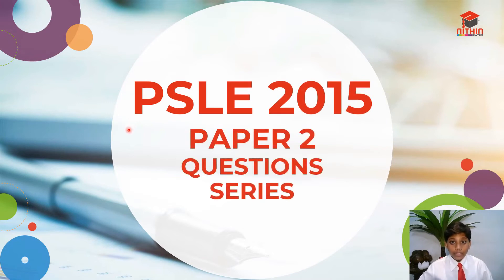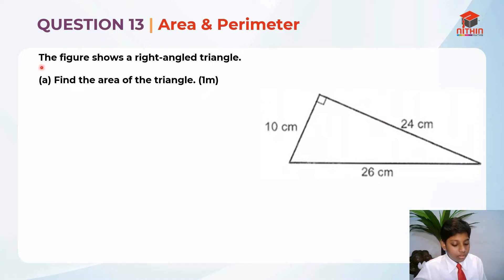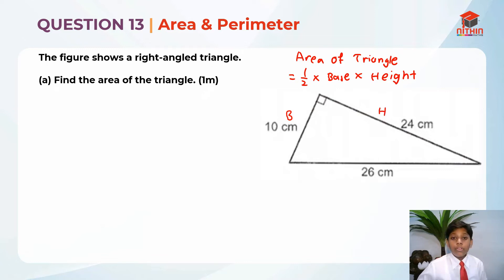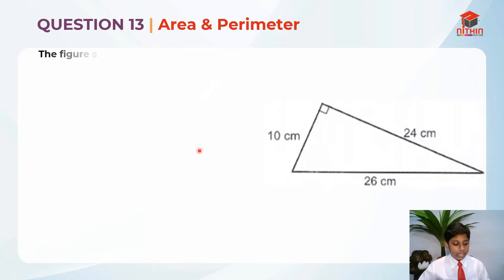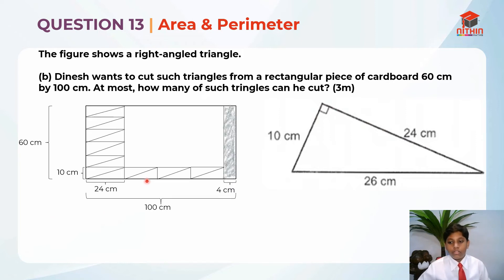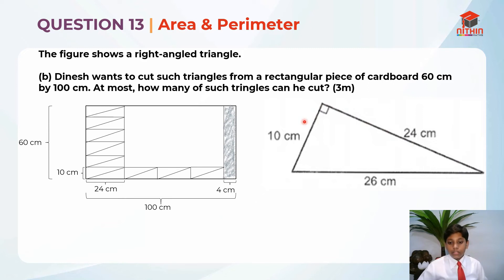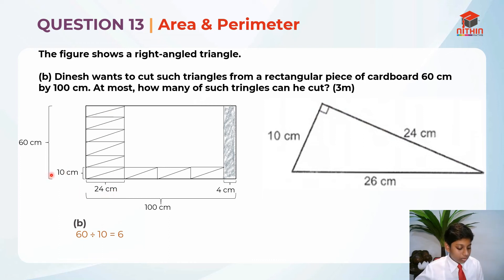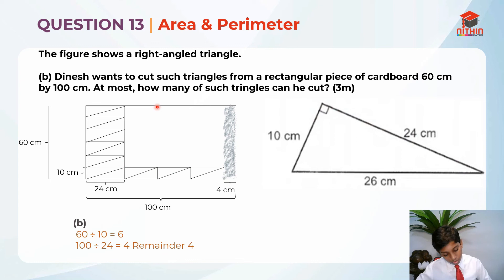PSLE Math | 2015 Paper 2 Question 13 | Primary 6 | Singapore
About this Video : Question 13 Area and Perimeter
The video is about the Area and perimeter of a given shape which in mathematical terms is the quantity that expresses the extent of a shape or any specified surface on a single plane. which in other words is is its analog on the two-dimensional surface of a three-dimensional object. The area of a shape can be measured by comparing the shape to squares of a fixed size which are of equal dimensions that covers the given area. A perimeter is a closed path that outlines either a two dimensional shape in a given area or surface. The video is an excellent illustration the concepts of the mathematical terms that is easily understandable and interesting as well.